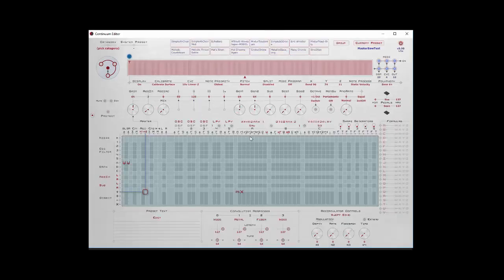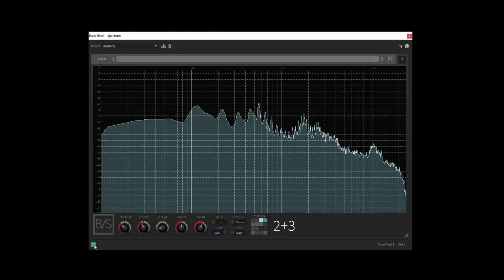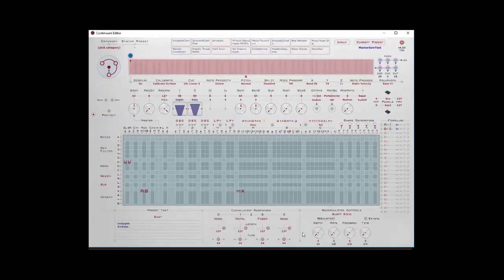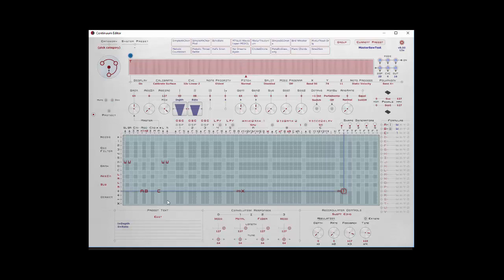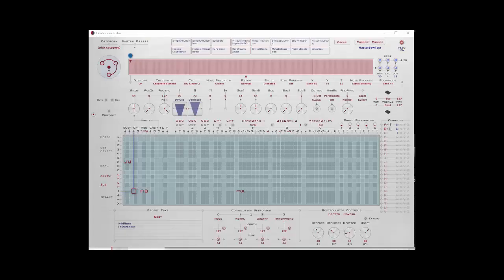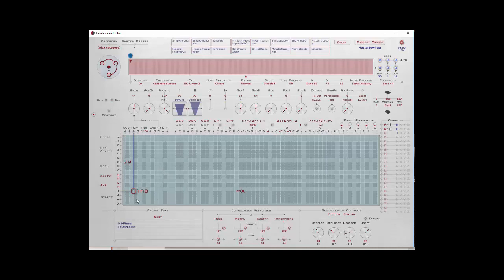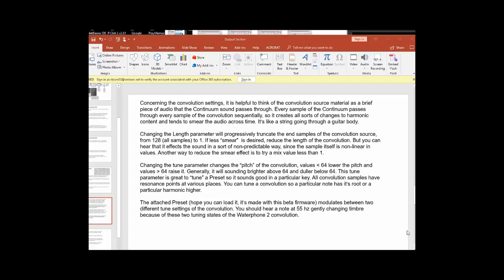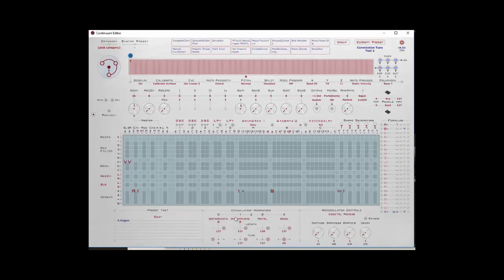Haken Continuum / EaganMatrix Output/Master Section - Part 2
Looking at basic programming of the Output/Master section in the Matrix while digging deeper into the Swept Echo Recirculator option and finally looking at Convolution Responses.